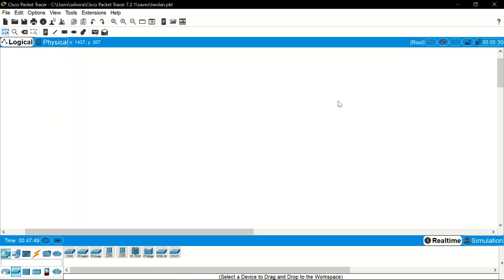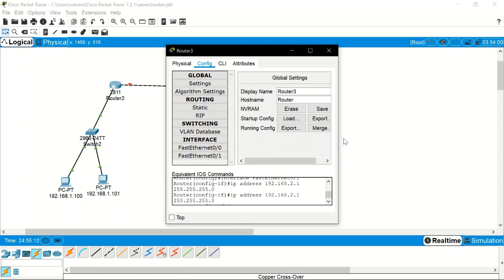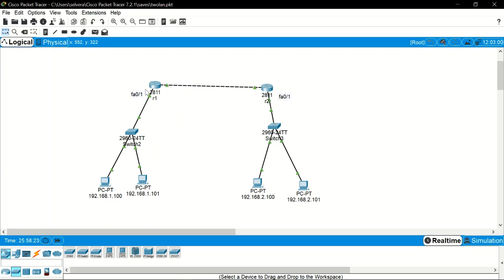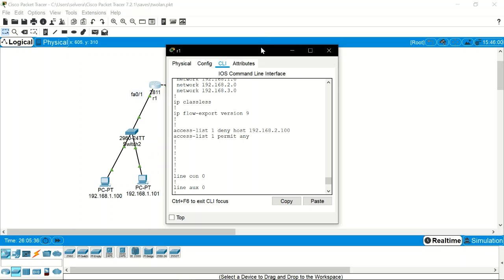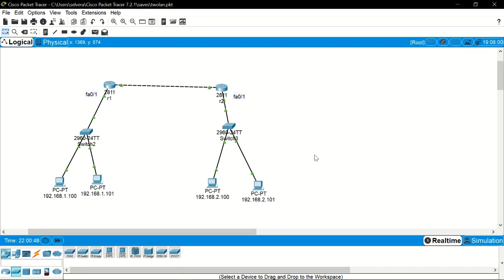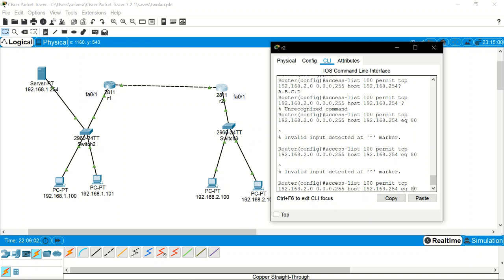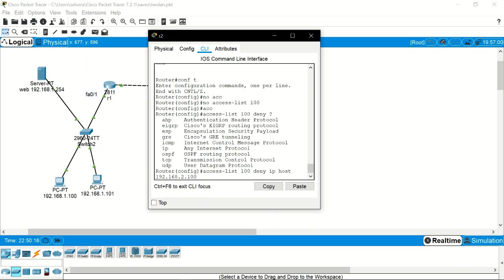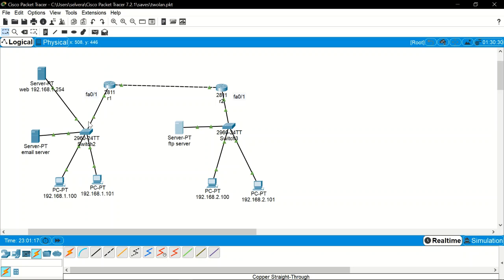Standard and Extended Access Control List (ACL) in Packet Tracer